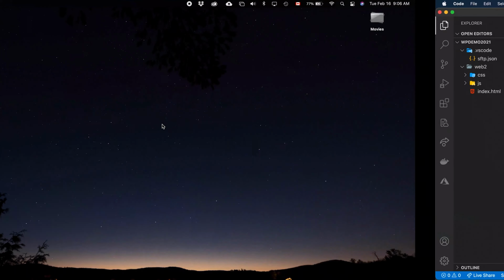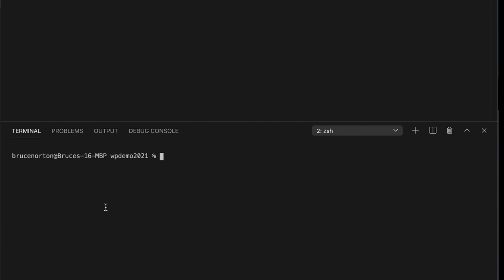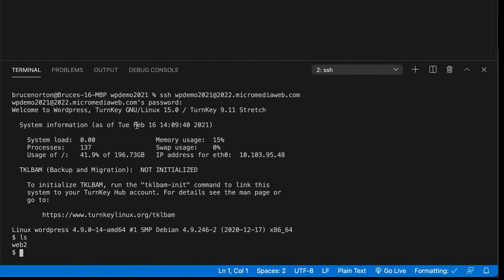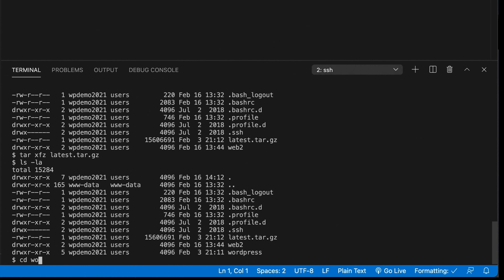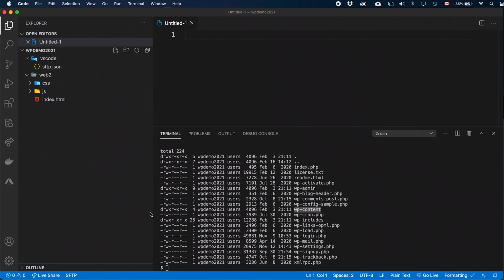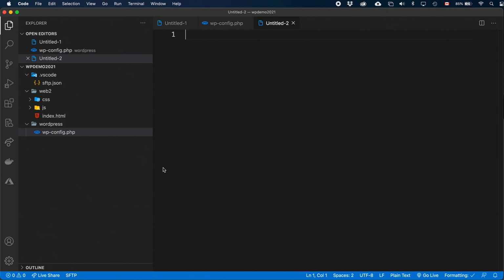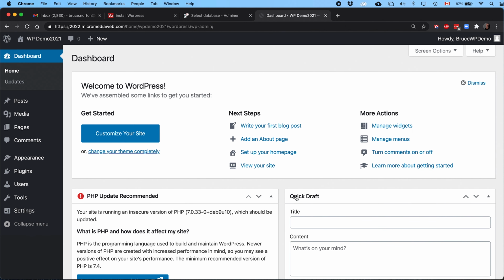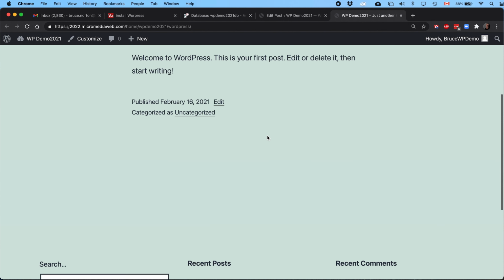Wordpress install tutorial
Install Wordpress from the command line using terminal.
Here are the links:
to the commands: